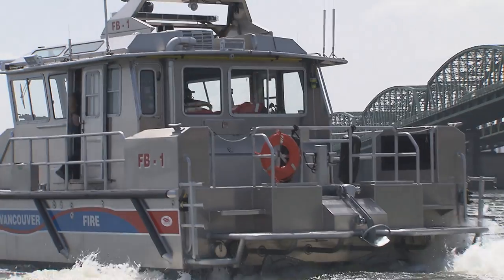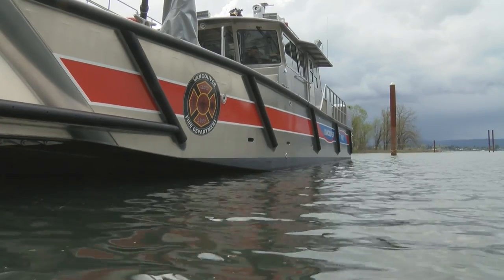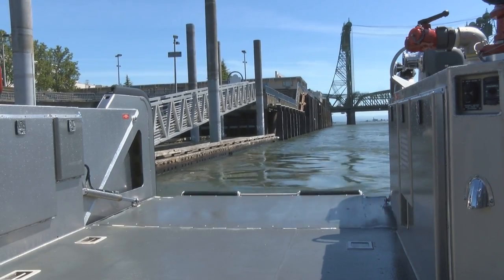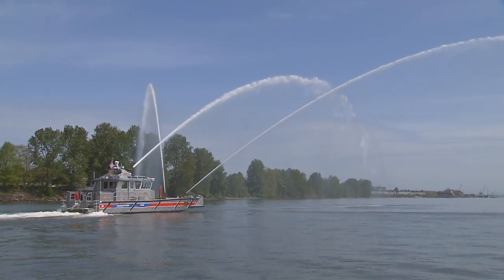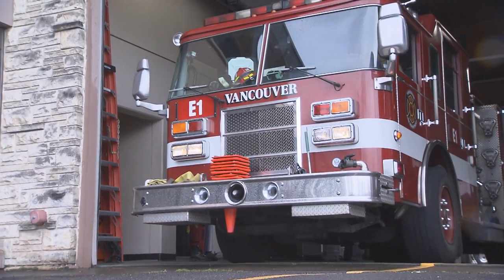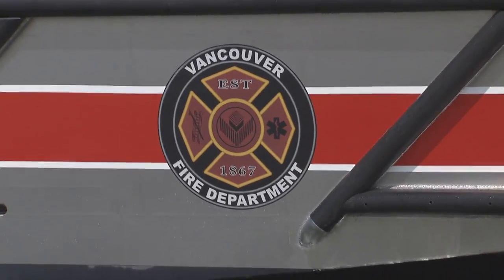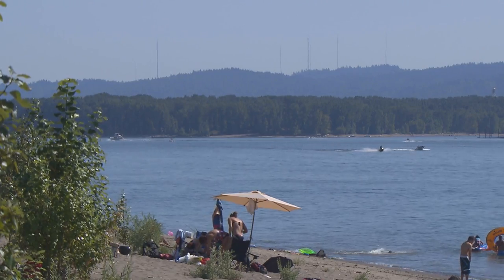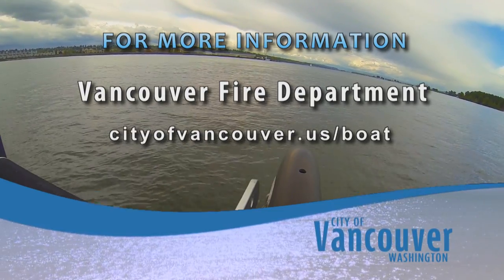May 17 is the christening of VFD boat, Discovery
The new Vancouver Fire Boat, Discovery, is a quick response vessel that was acquired through a federal Port Security.